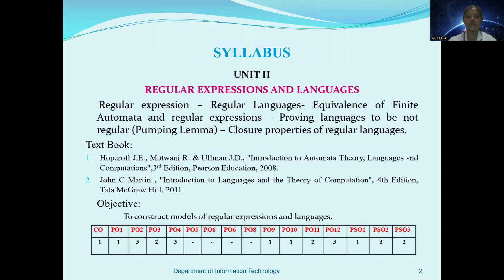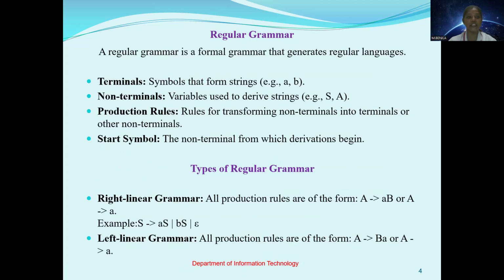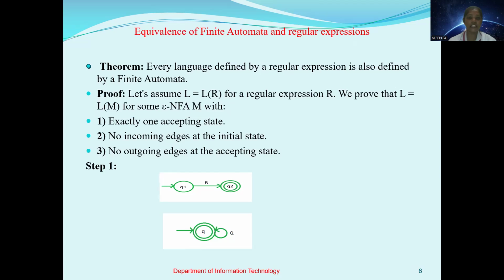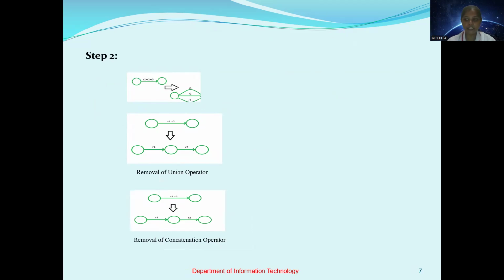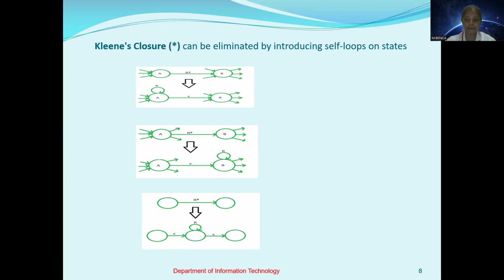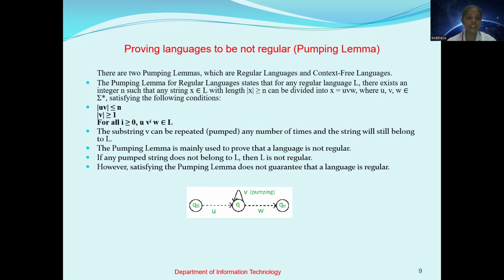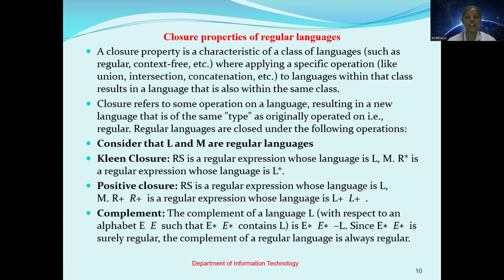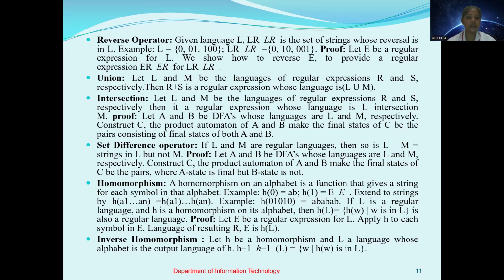23CST401 THEORY OF COMPUTATION || VSBEC || VESBECIT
Mrs.Bennila,
Assistant Professor,